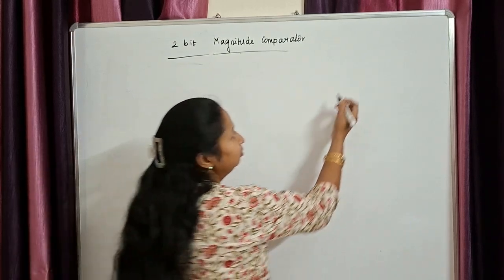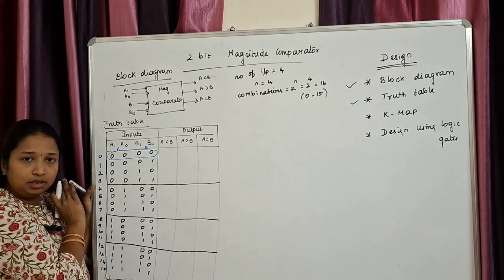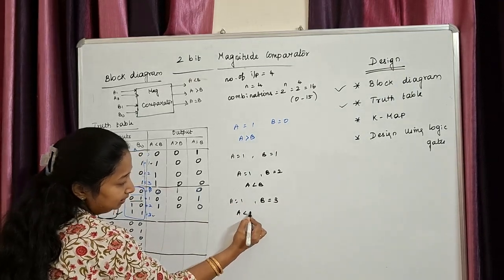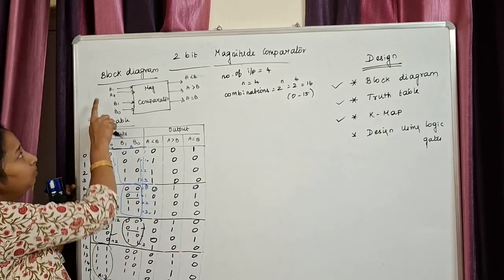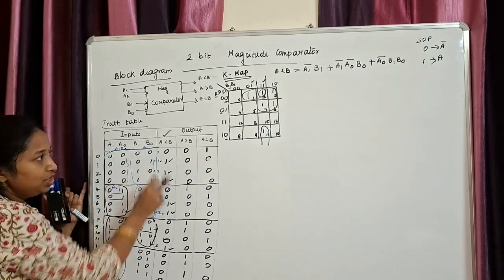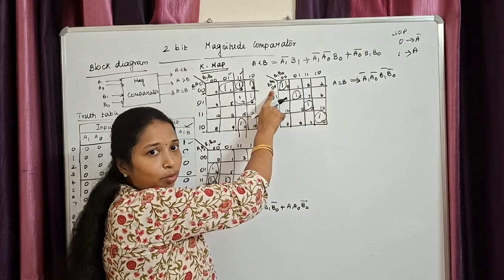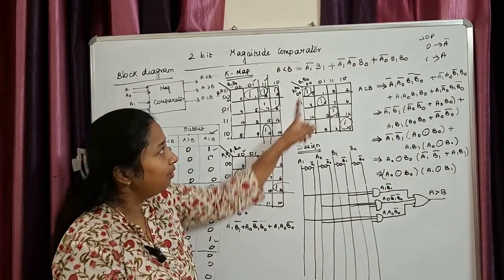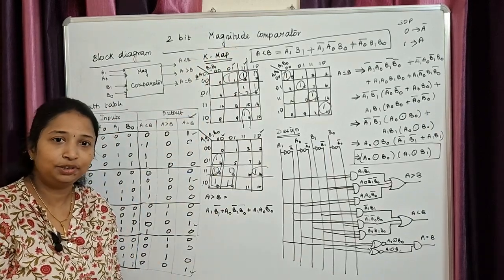2-Bit Magnitude Comparator | Design | Truth Table| K Map | Combinational Circuit | BTech |BCA | Exam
In this video you will understand how to design a 2-Bit Magnitude Comparator using Combinational Logic Circuits.

00:00 – 00:23         What is 2-Bit Magnitude Comparator?
00:23 – 33:48         Design 2-bit Magnitude Comparator using Combinational                      Logic circuits
33:48 – 35:18         Summary